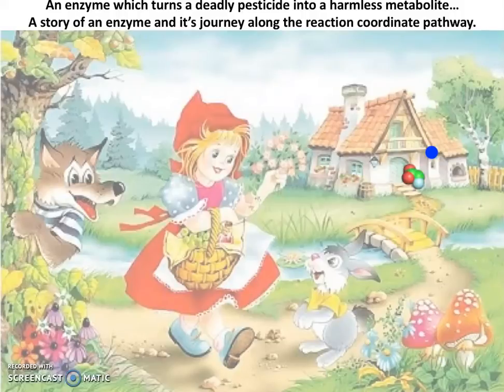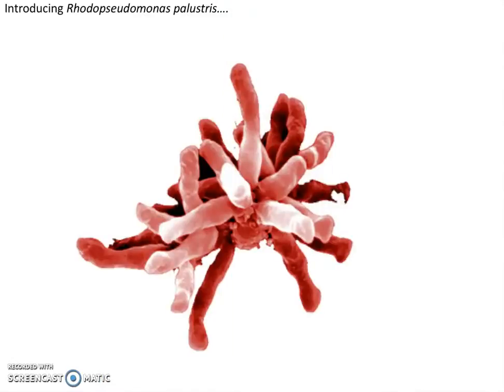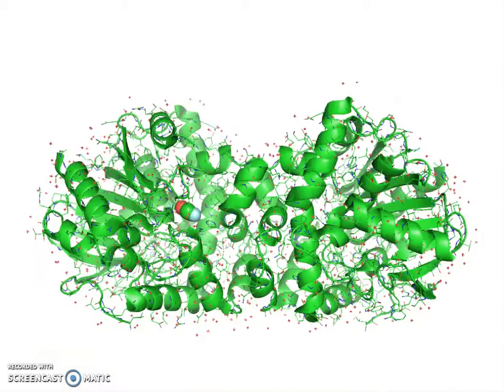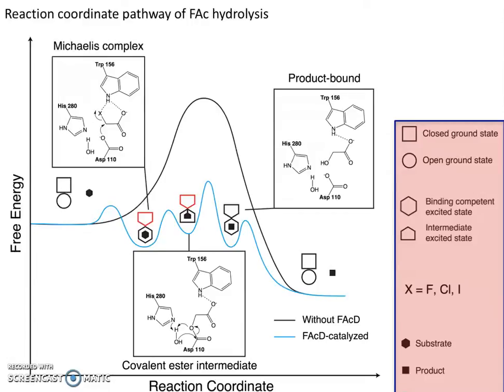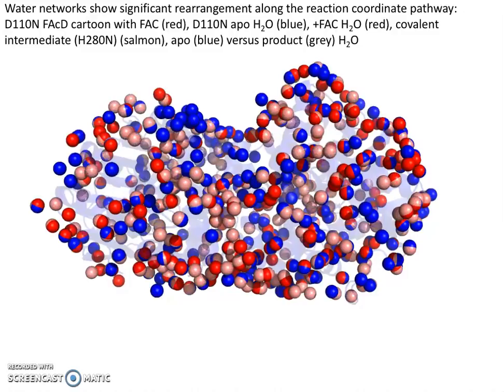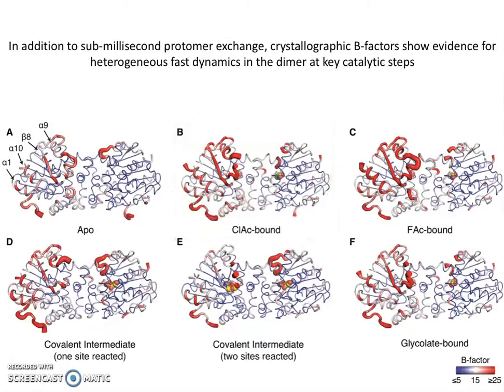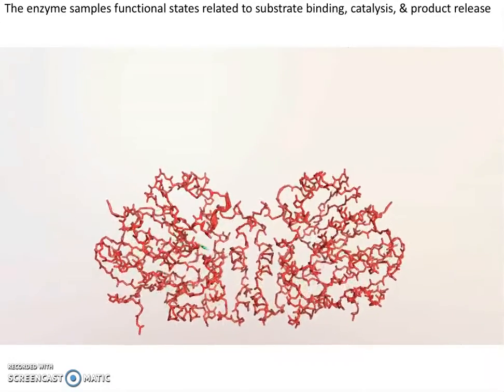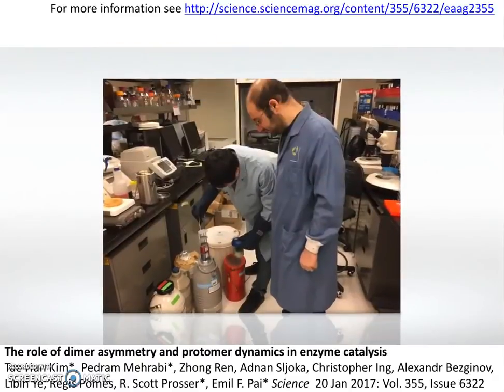The Role of Enzyme Dynamics in Catalysis and Function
NMR and X-ray based data and computational studies allow us to revisit the role of conformational dynamics and the protein ensemble in catalysis. See cartoons showing key molecular dynamics that help achieve catalysis.